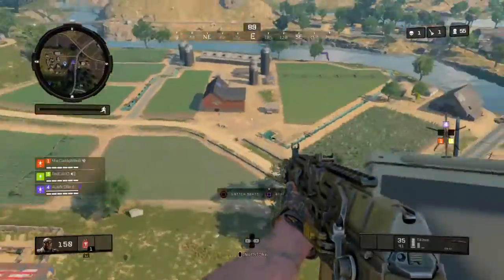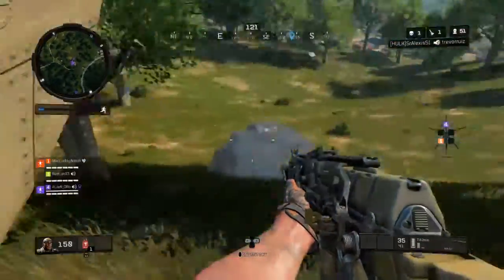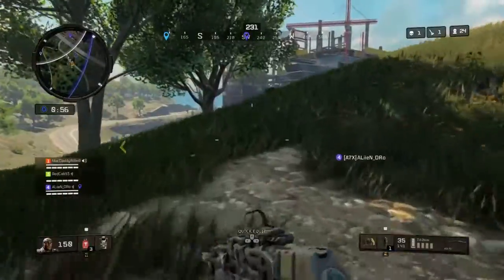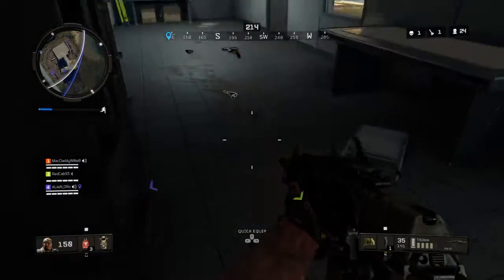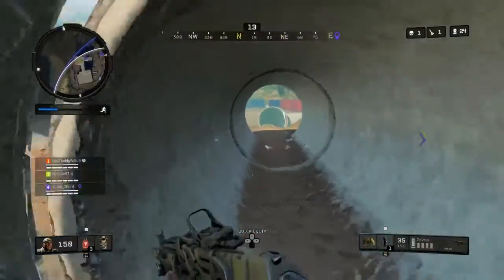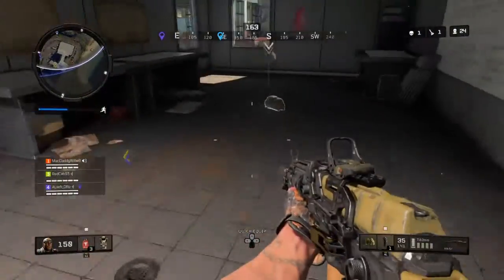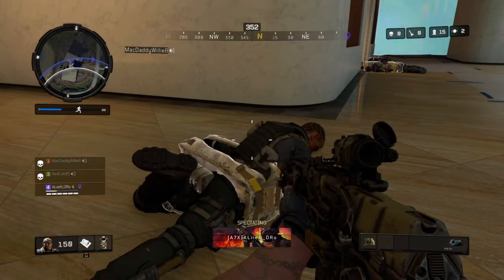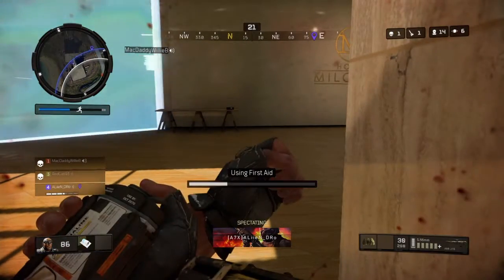How to Unlock Torque in Blackout Call of Duty Black Ops 4 Gameplay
We've shown how to unlock Ajax and now its time to show you how to unlock Torque in Blackout.